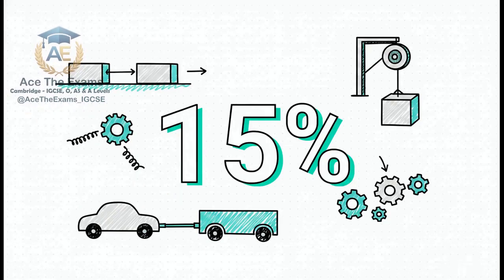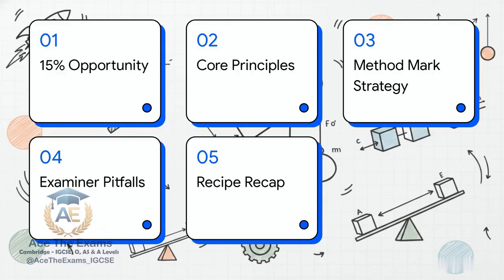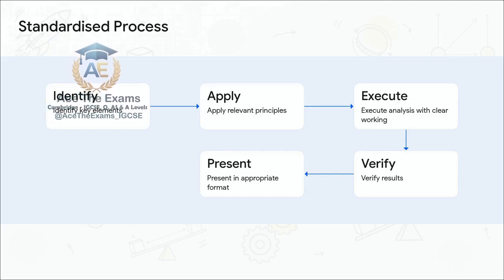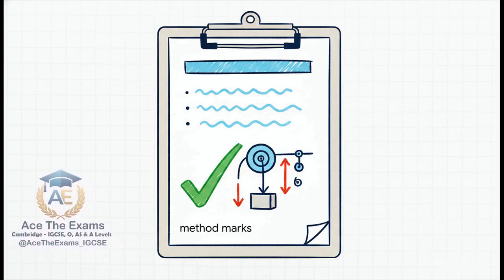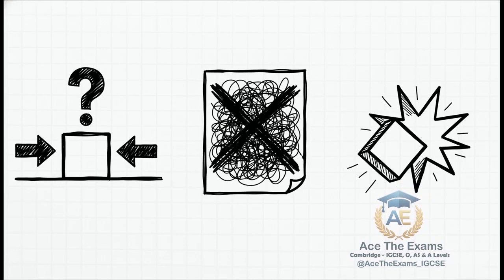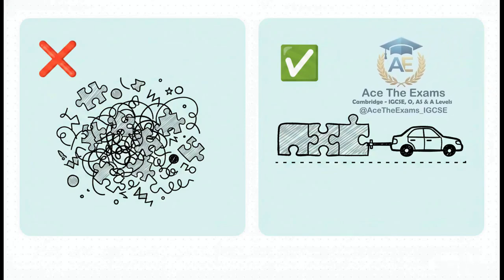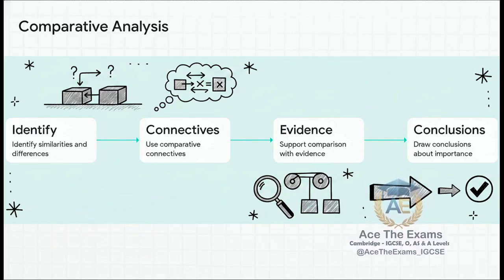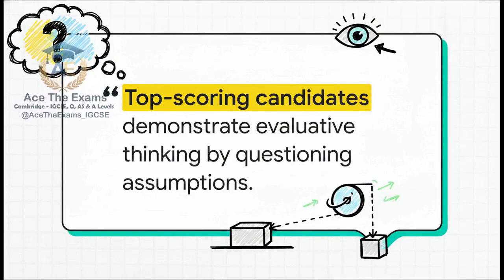Newton's Laws of Motion Connected Particles (pulleys, Towbars)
Learn newton's laws of motion connected particles (pulleys, towbars) quickly with clear exam-focused steps and a concise worked explanation. examtips alevel math #9709